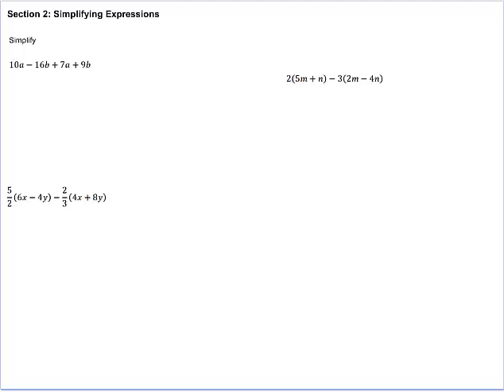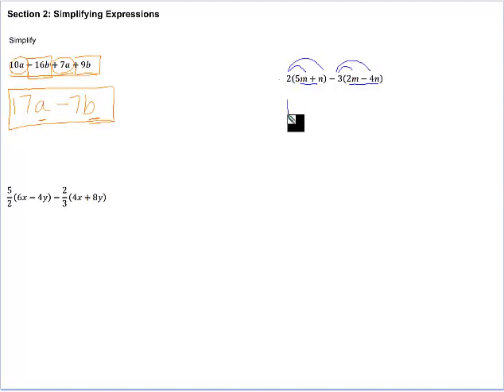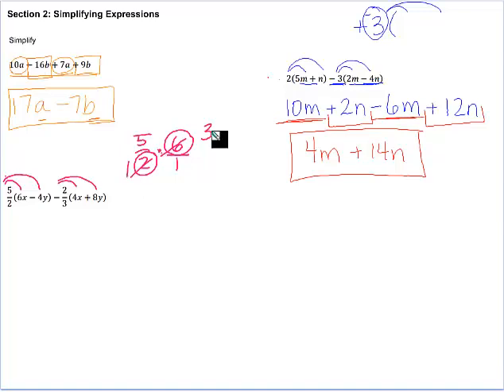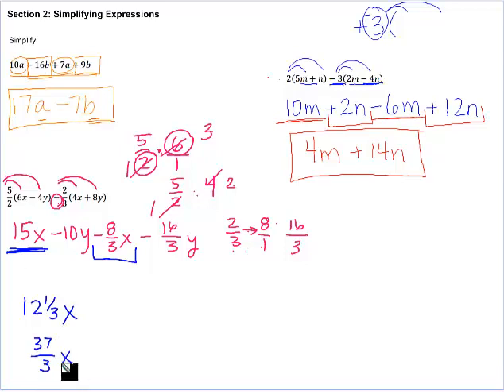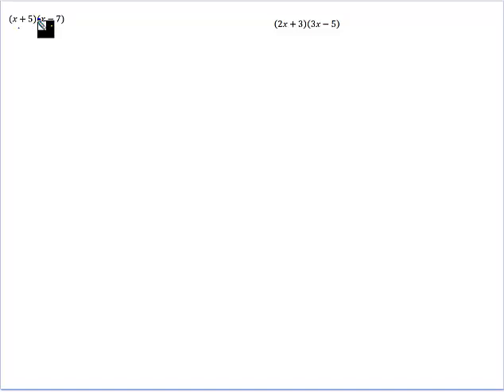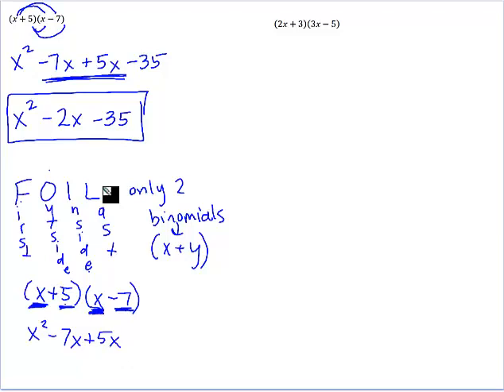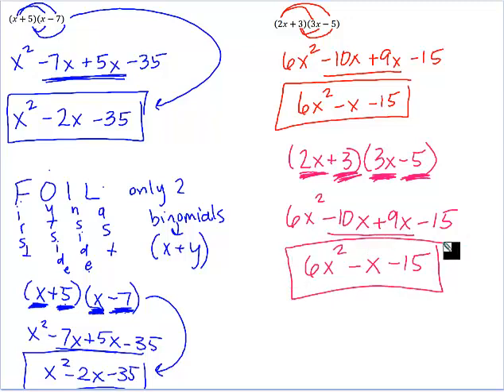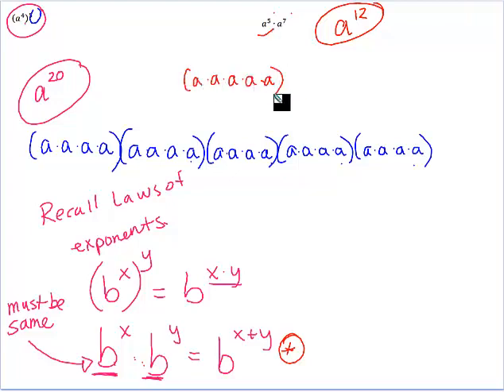Algebra 2 Unit 1 Section 2 Simplifying Expressions